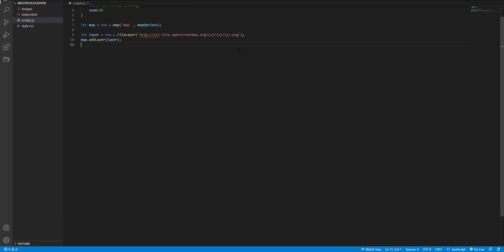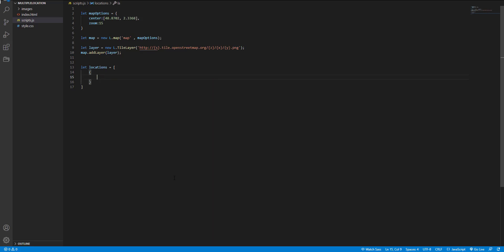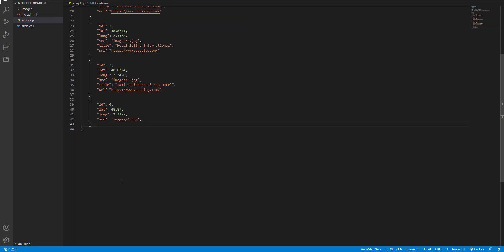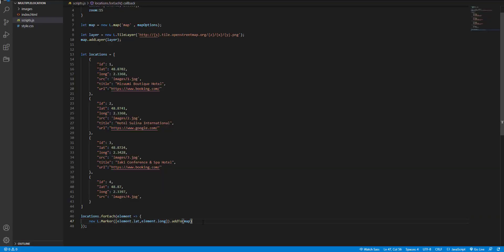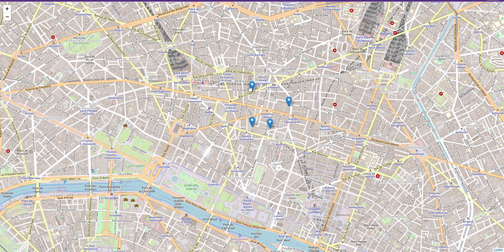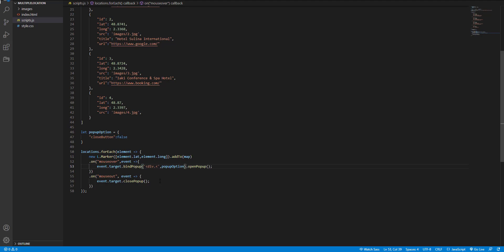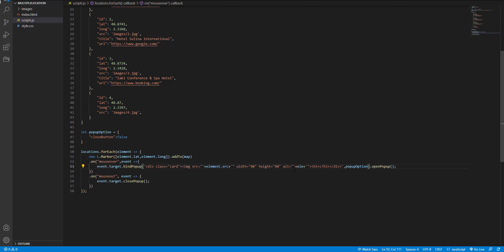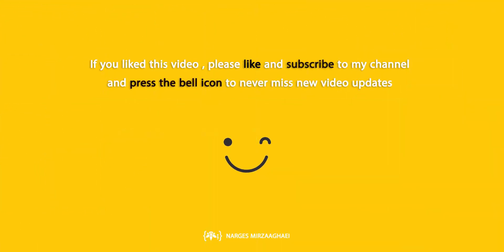How to display multiple locations and related information on the map like booking.com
In this video, you will learn how to display multiple locations on the OpenStreetMap and display the related information while the user hovers on the marker.